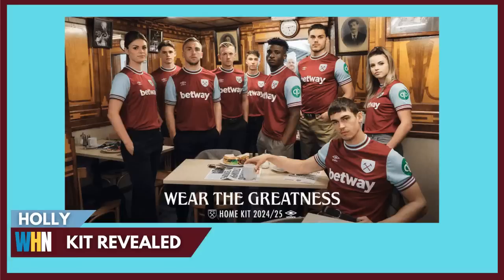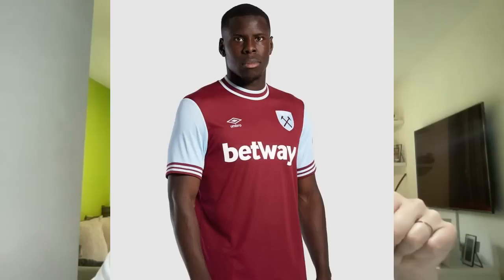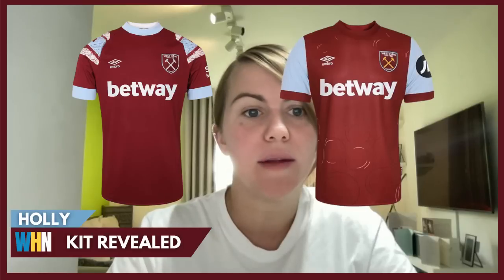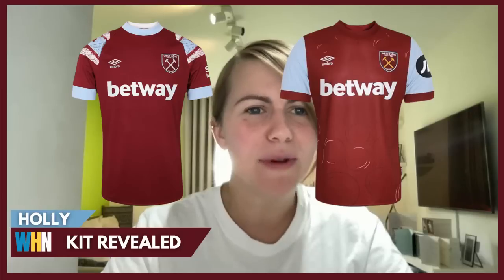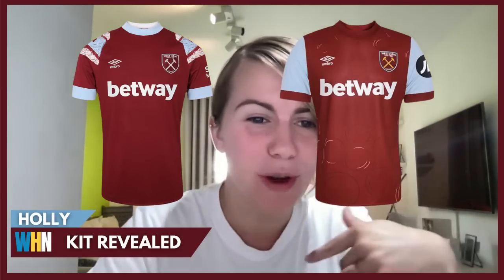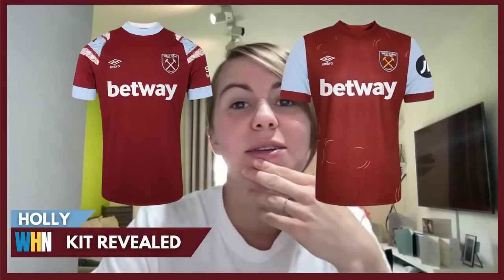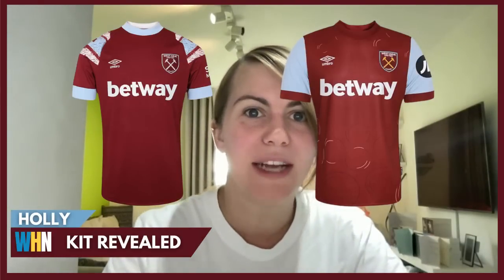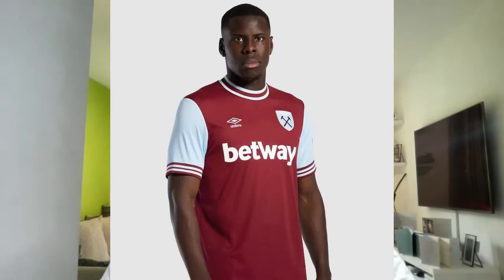WEST HAM 2024/25 KIT RELEASED | PRICES REVEALED | GREEN SLEEVE SPONSOR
Fancy some free beer?
for a free case of eight exclusive craft beers and snacks.

Or buy us a pint!